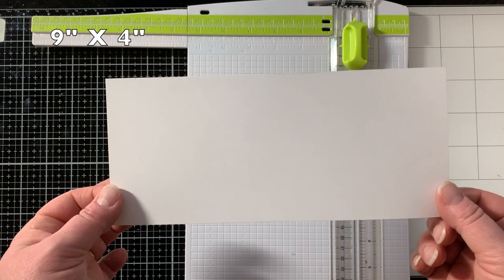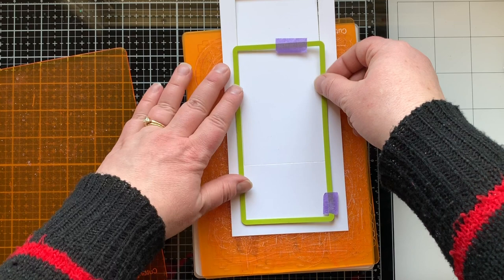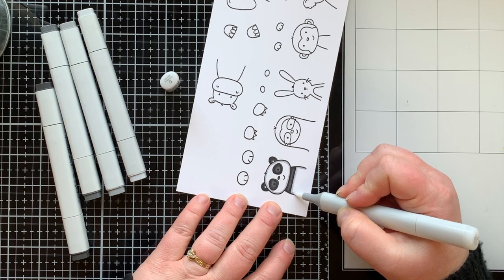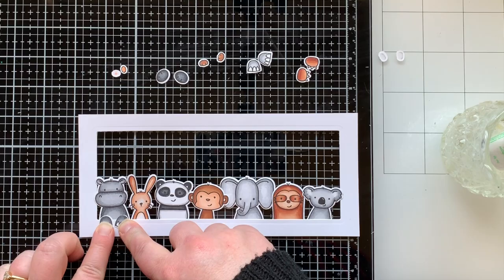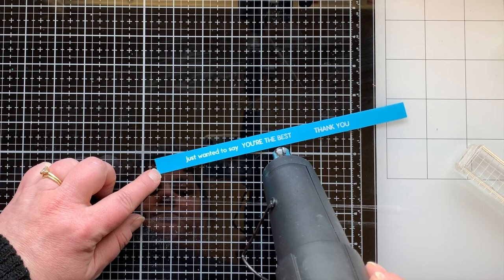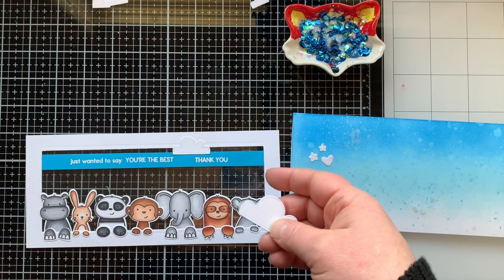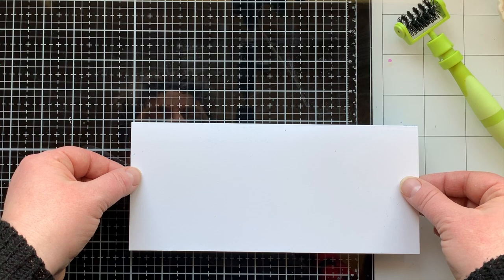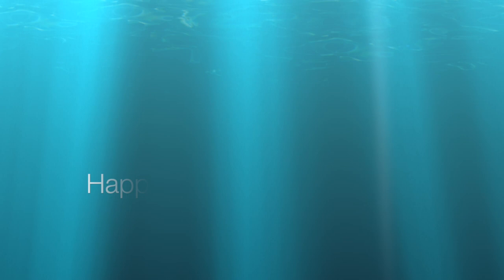DIY Slimline Frame for shaker cards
In today's video I will show you two ways to make a Slimline Card Frame to turn your Slimline cards into shakers. And you most likely have the supplies on hand to do it.